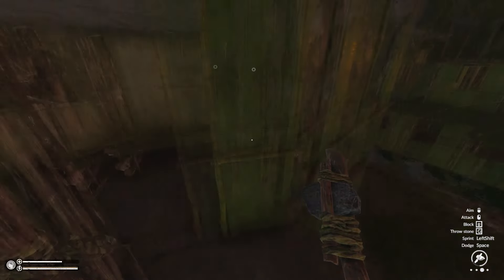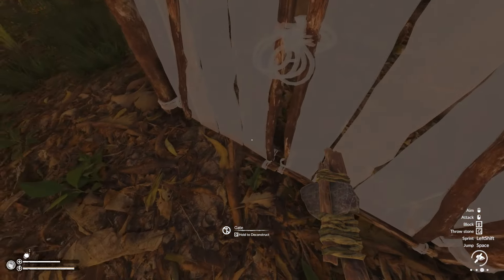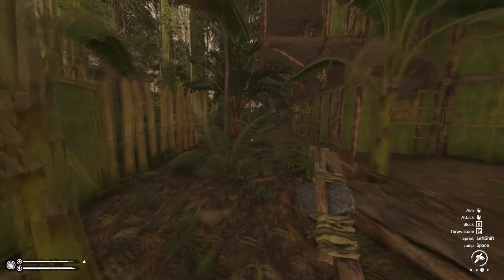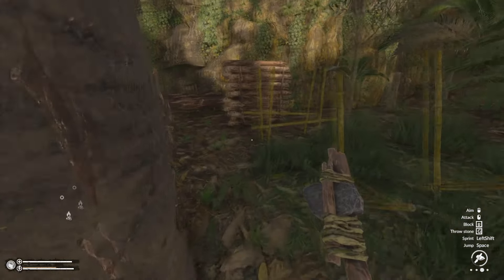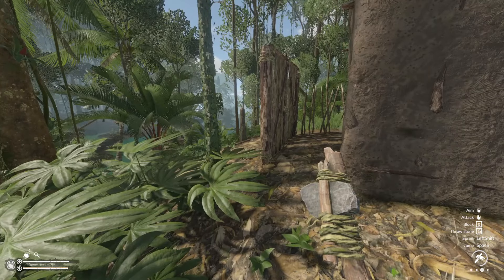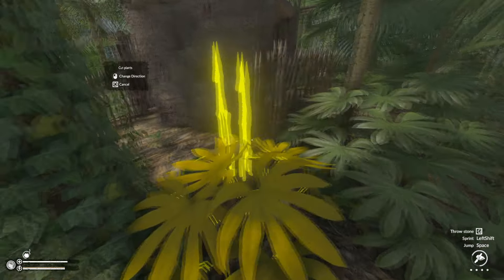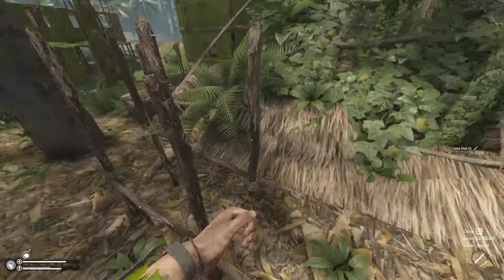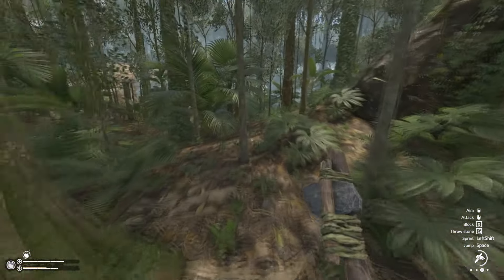The Joy of Building | Green Hell Fence Gate Palisade Update! | S07 EP33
Green Hell is a crafting and sandbox survival simulator in a jungle environment.  This series is designed to entertain you by building up treehouses in unique places in the new Spirits of Amazonia area for fun... you'll get survival tips, map info and locations, building strategies, crafting recipes, and when an update comes out we'll break it down... I promise you'll enjoy it!

Thumbnail and end screen generated using Midjourney and edited using Graphic Image Manipulation Program.

Outro music: Ersatz Bossa (Sting) by John Deley and the 41 Players